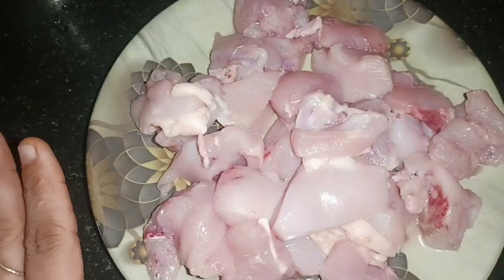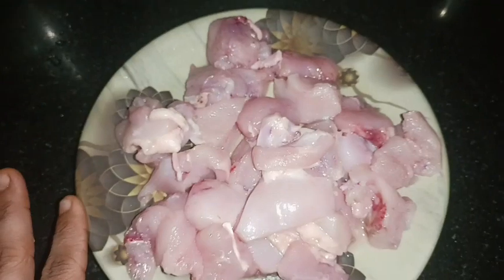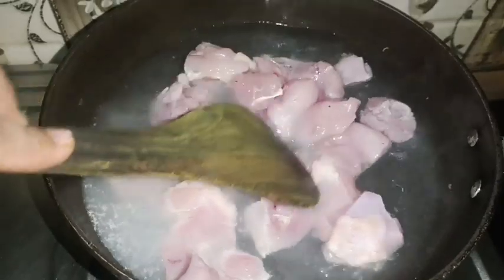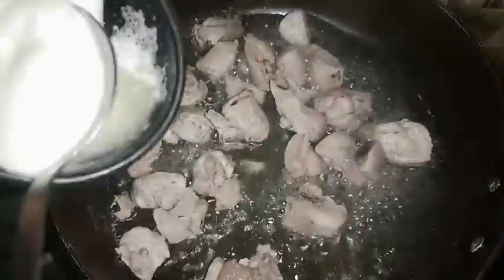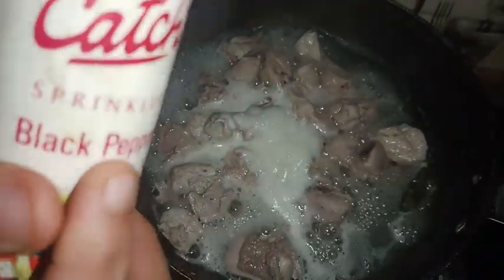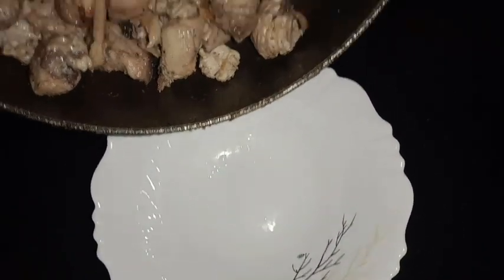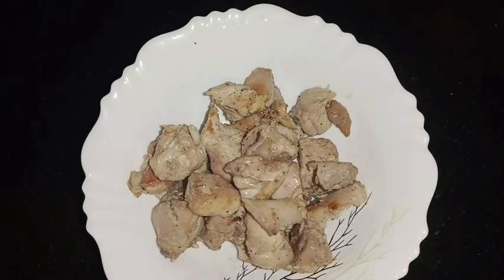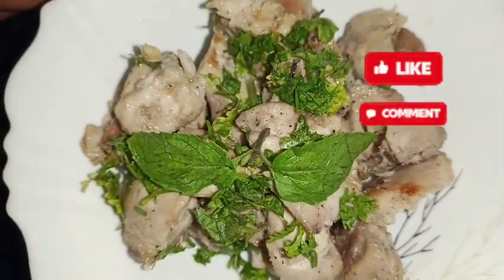Healthy and high protein idea for dinner | weight loss and fitness | diet for weight loss